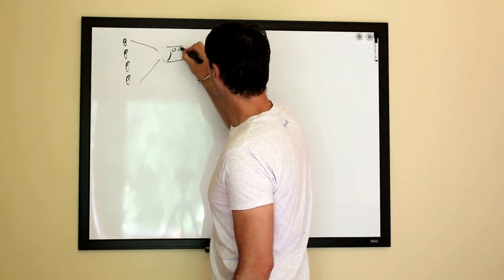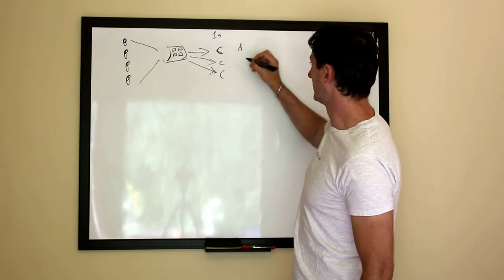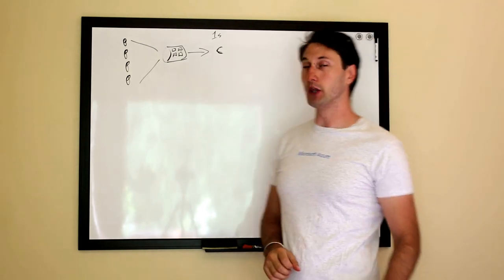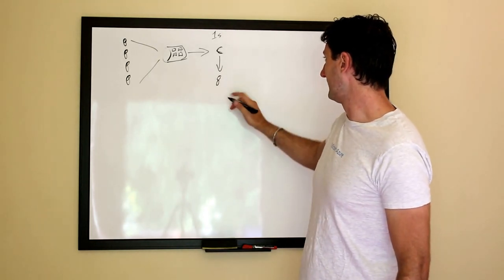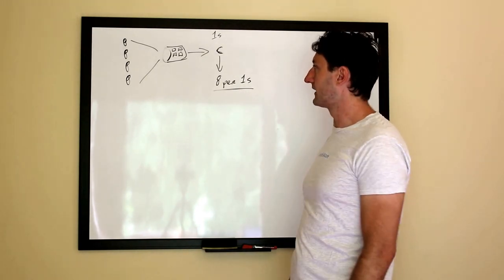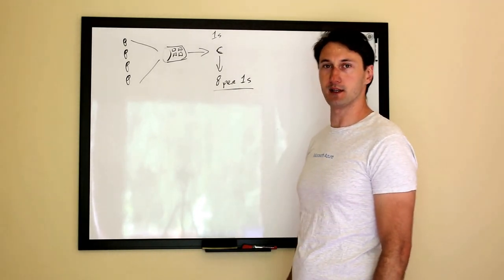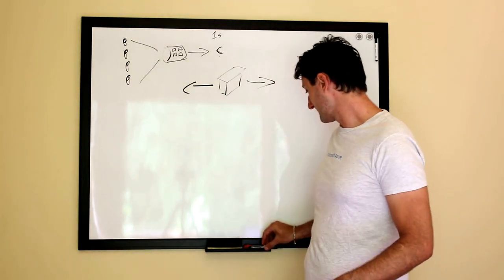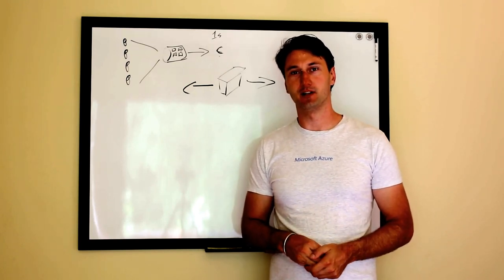Queue: Competing Consumers Pattern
Enable multiple concurrent consumers to process messages received on the same messaging channel. This pattern enables a system to process multiple messages concurrently to optimize throughput, to improve scalability and availability, and to balance the workload.